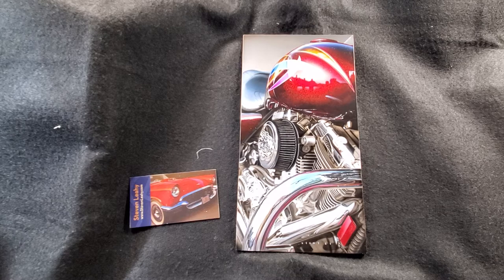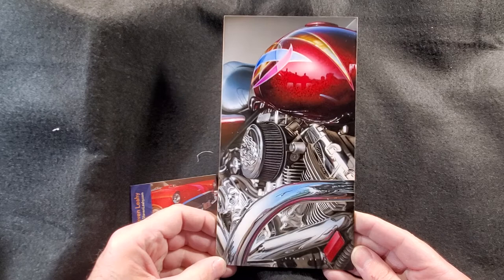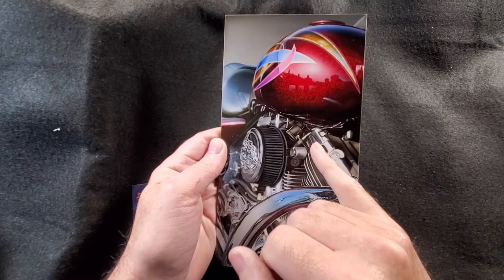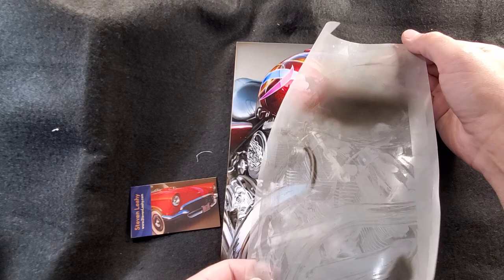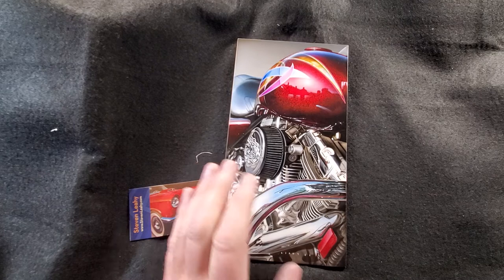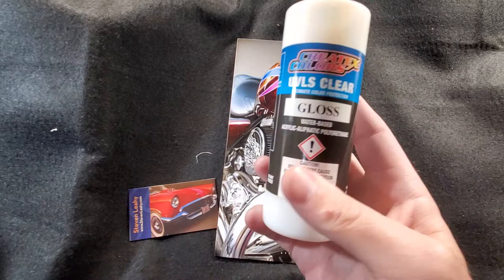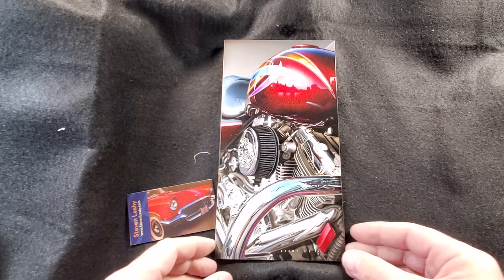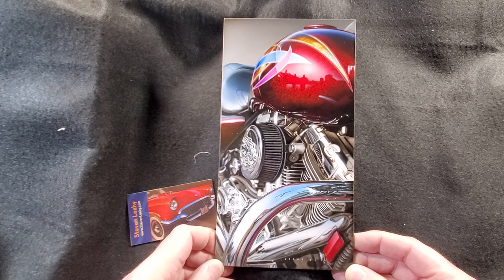Show and Tell - Three Amigos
Here is the brand new painting 'Three Amigos' Get a bit of the background on this  5 x 9 inch painting.